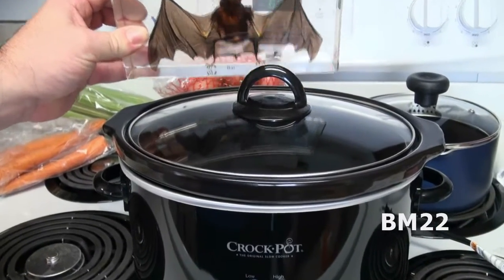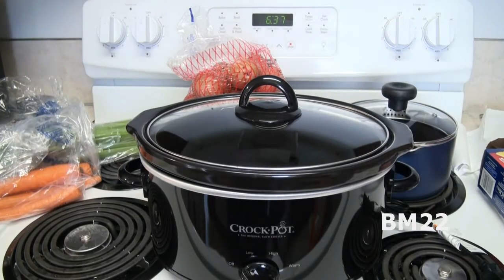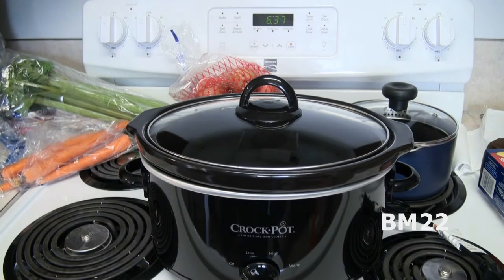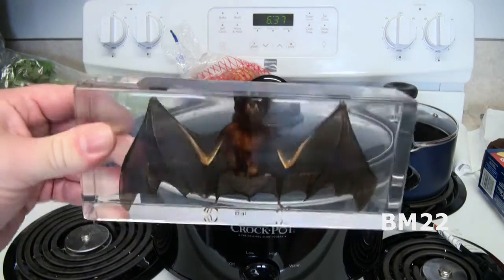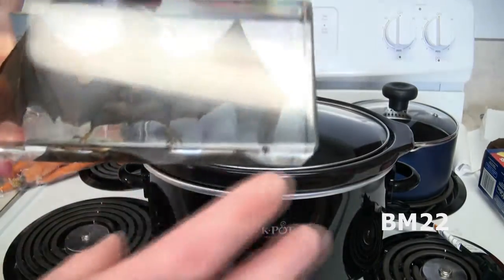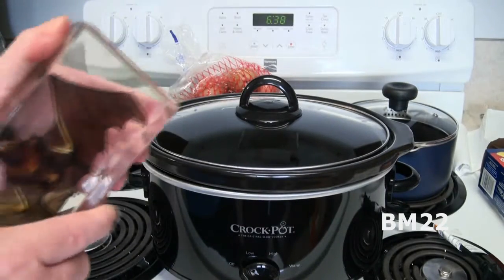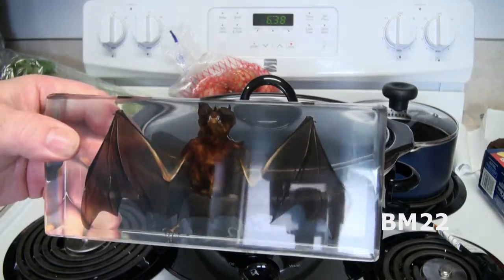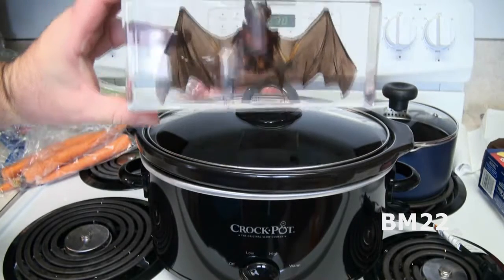How to Make Bat WooHaan Style Soup; Lazy Chef Cooking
Today we are making bat soup, our ingredients are celery, carrots, potatoes, and of course bat. Today’s bat was purchase online at Amazon, and yes, you guessed it…it came from China, where else?

We will be using a crock pot to cook this meal, but you could also use a 2 – 4 quart sauce pan and simmer it for 45 minutes on the stove top.